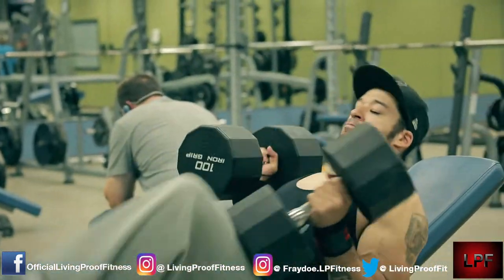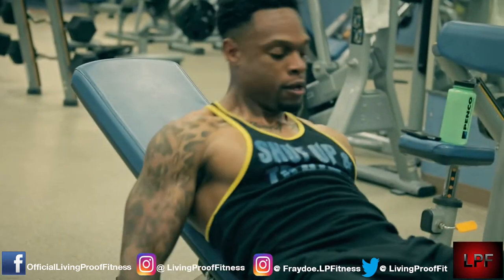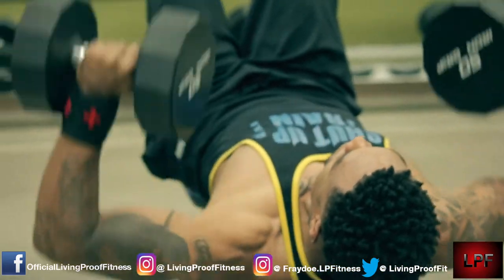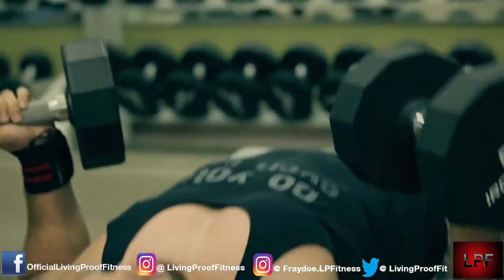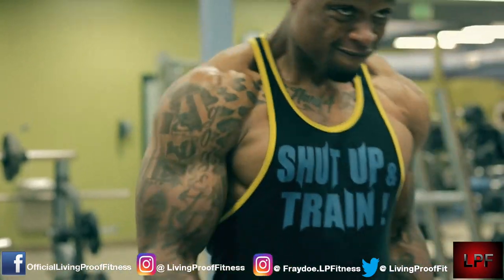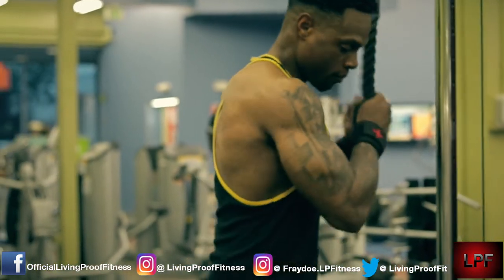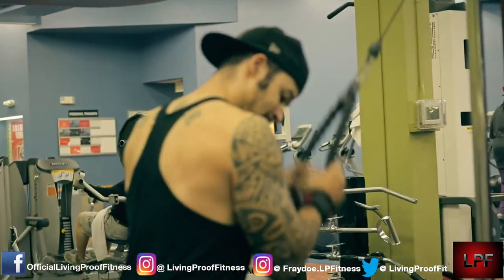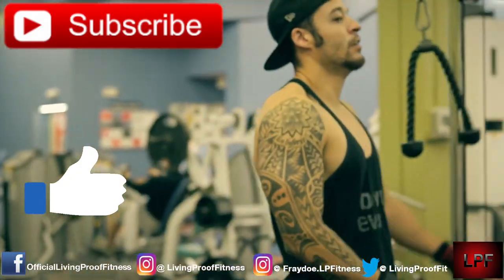Skinny To Muscle | INTENSE WORKOUT ROUTINE!!! Feat JR | Living Proof Fitness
INTENSE WORKOUT FEAT JR. I didn't get every exercise in the video due to camera settings being changed during shooting, but y'all get the point. Just be sure to give some of these exercises a try into your routine if you really trying to make you some gains. You can go from skinny to muscle in a short time using this method. I actually take Mesomorph pre workout which is awesome if you didn't already know. Grab yourself a batch of that good stuff and watch how much more focus you get. More focus leads to more training, which leads to more gains. I'm making gains bro. Are you?

Follow On Twitter @LivingProofFit

Anthony and Fredo started Living Proof Fitness to become better versions of themselves, and to be able to prove to the world that it's possible to achieve your goals when you put your mind to it. Have a question? Drop it in an email and we'll be sure to answer it to the best of our ability. Show the world you Can!! You can be.. Living Proof.